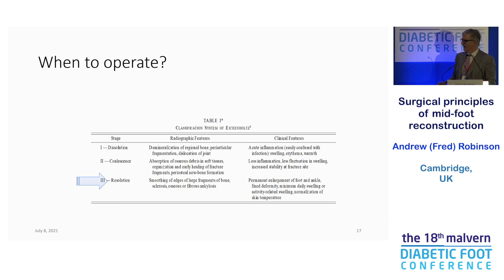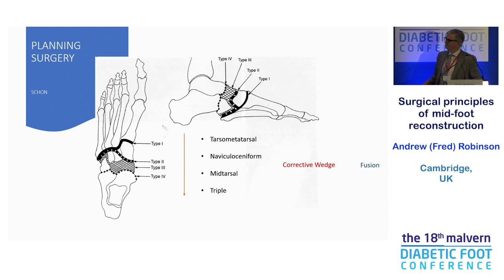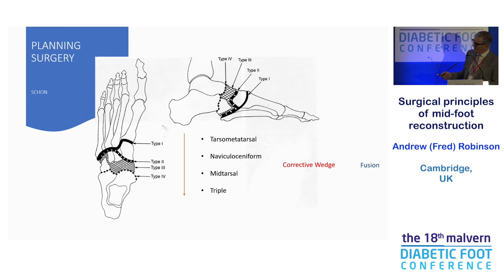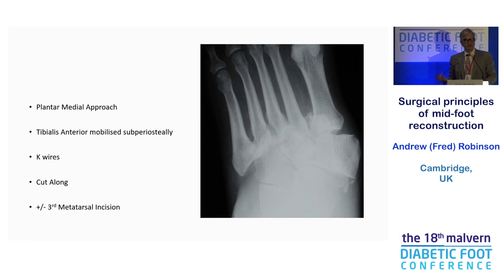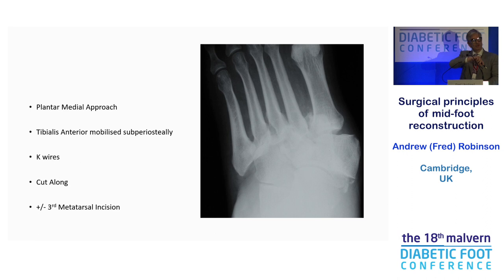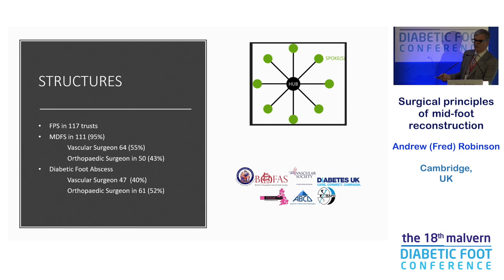Andrew (Fred Robinson) - Surgical principles of mid-foot reconstruction